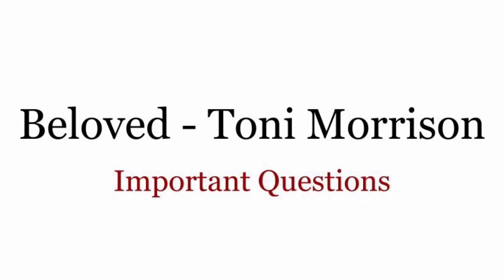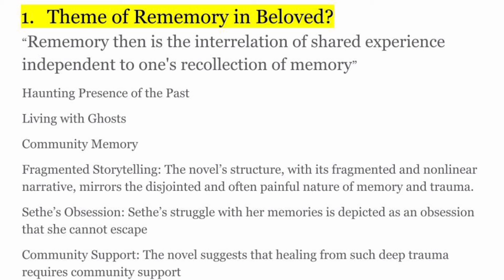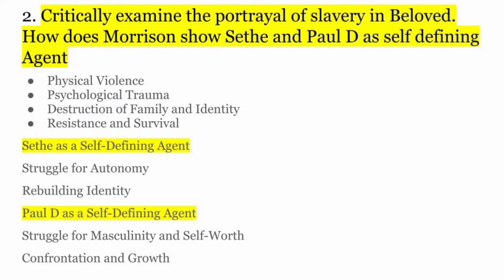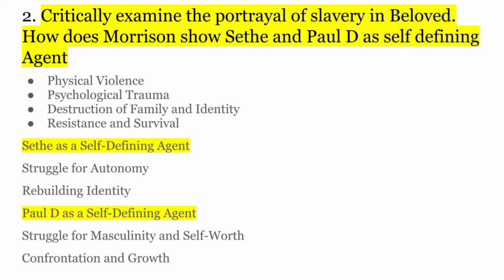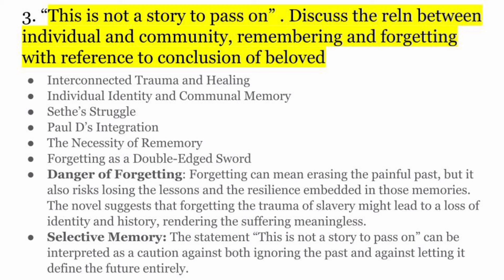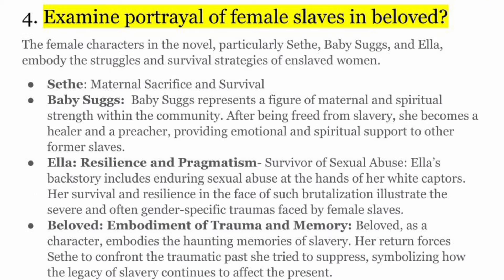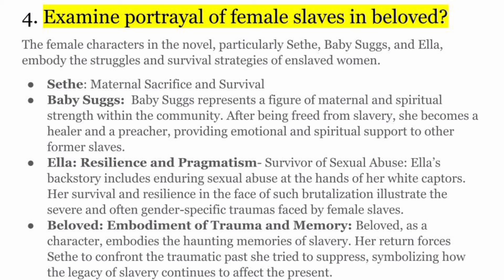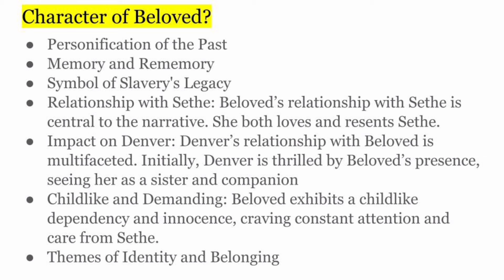American Literature DSC 10 important questions|| Unit 1 Beloved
Beloved important Questions
American Literature DSC 10
American Literature important questions
Imp questions American Literature
Important questions DSC 10
Unexplored Literature